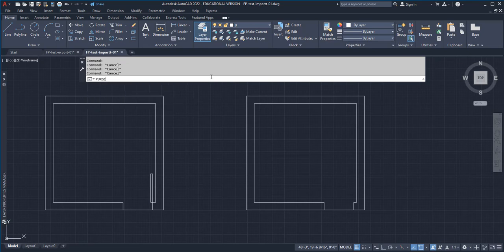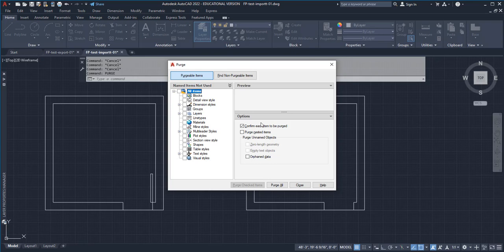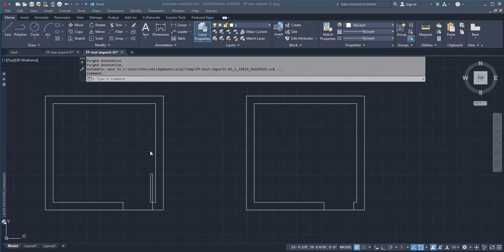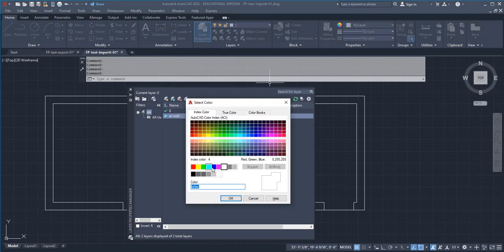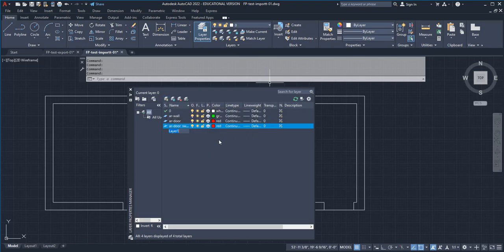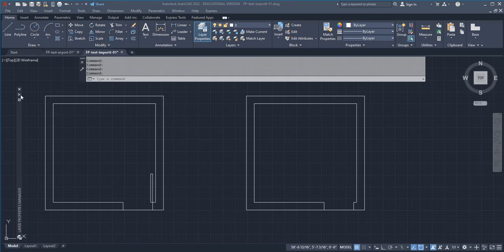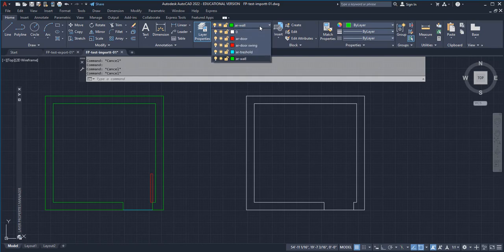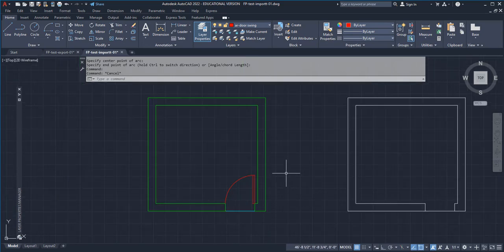0702-A-08-creating LAYERS and setting lines into its own layer